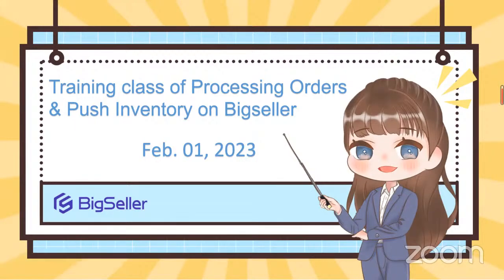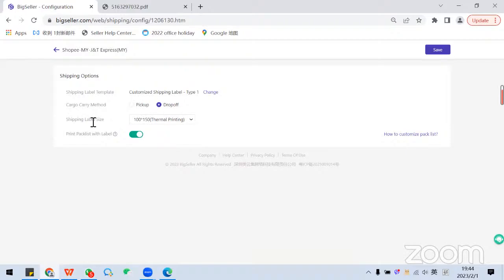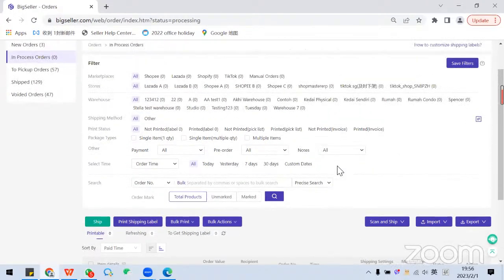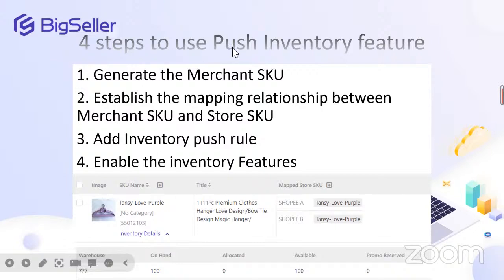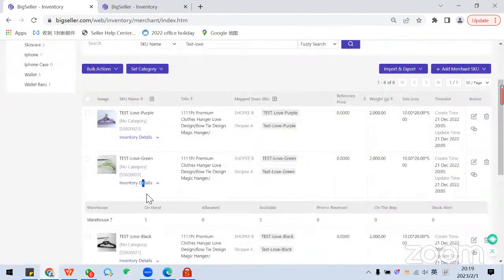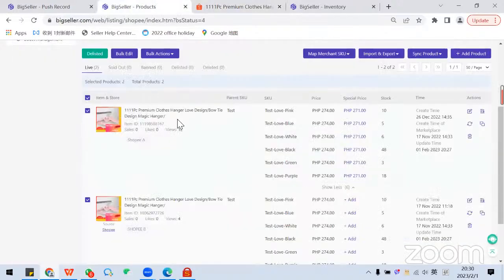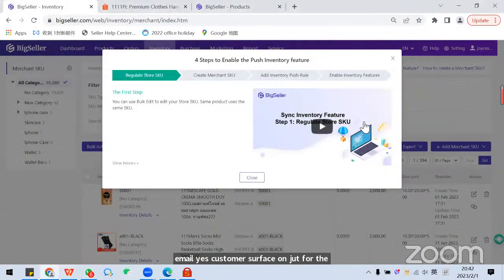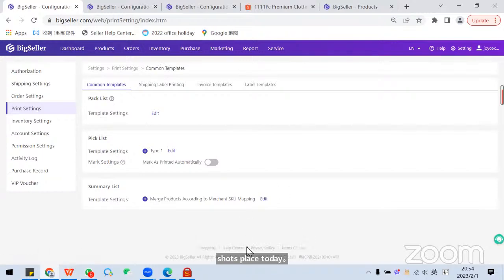Order processing + Sync inventory across multiple stores